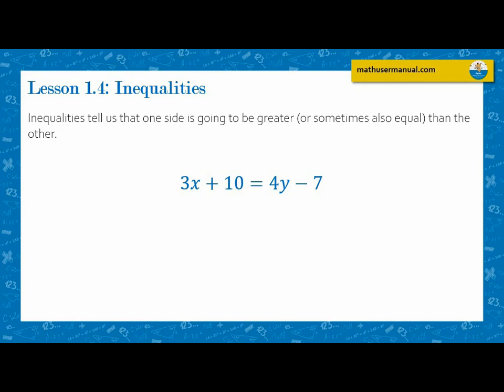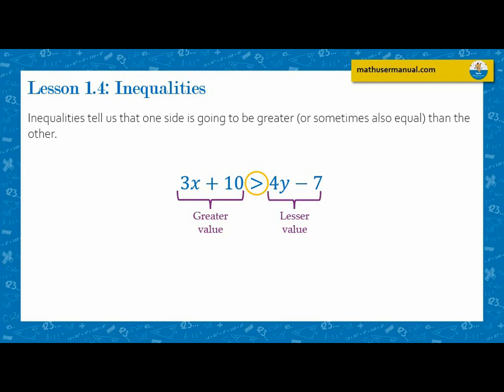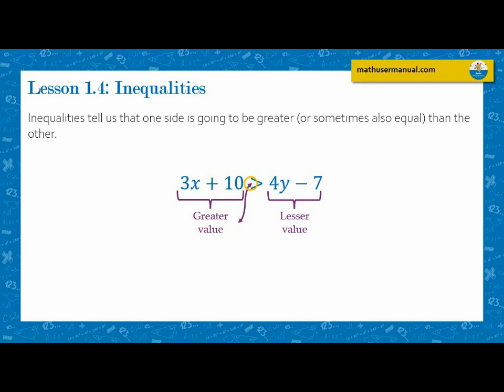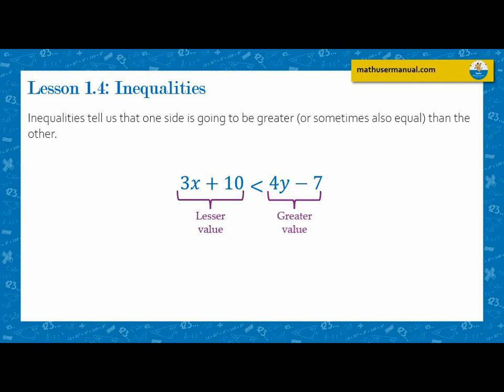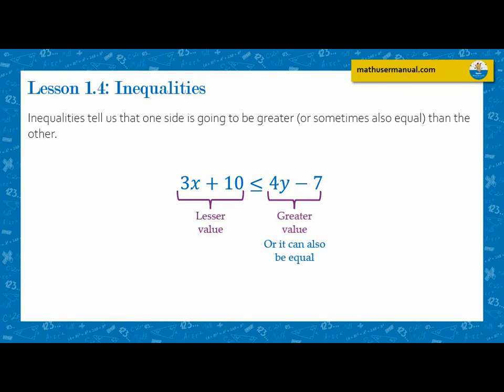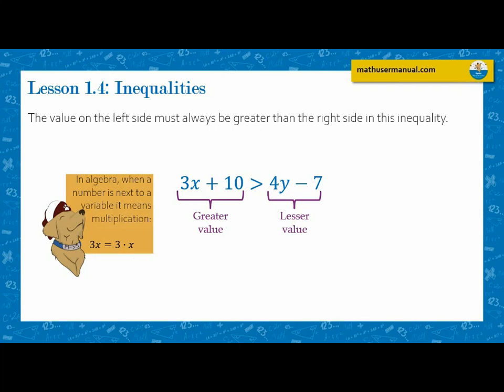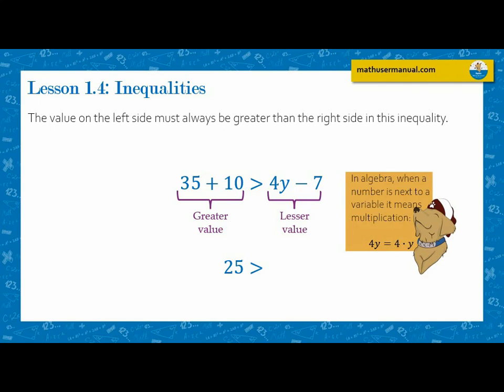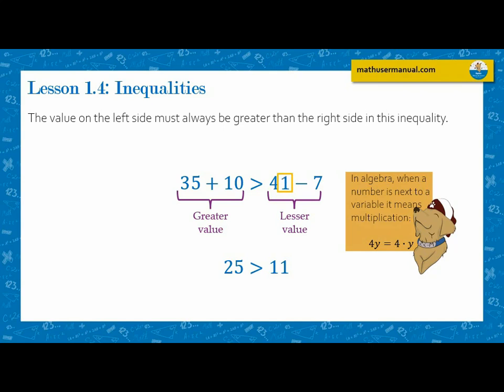Lesson 1.4 Inequalities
Inequalities

00:00 Inequalities and equations
00:19 Inequality sign
00:50 Reading the inequality sign
01:33 The different inequality signs
03:04 Example